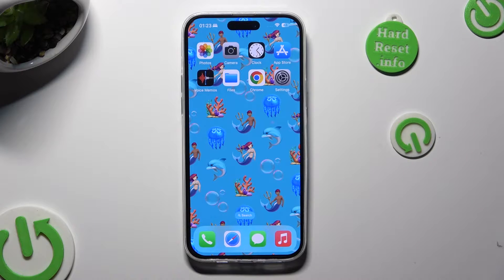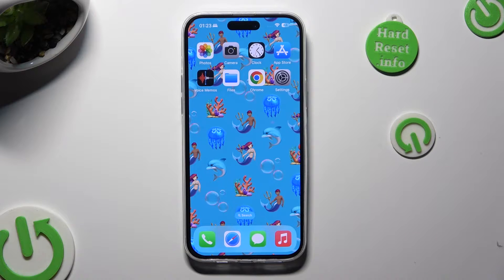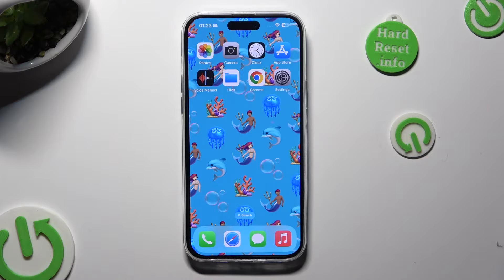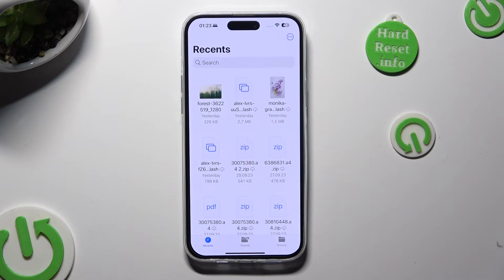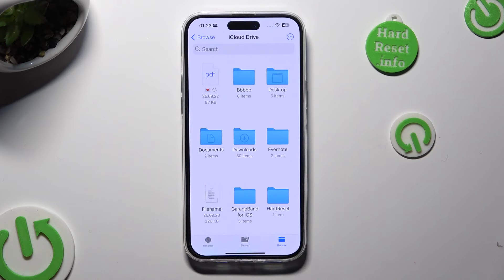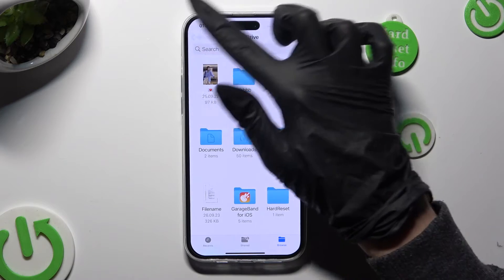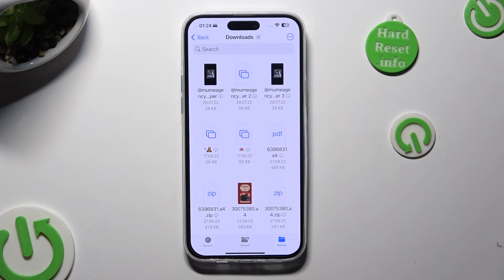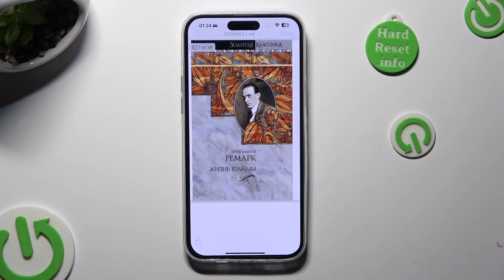iPhone 15 Plus – How to Find All Downloaded Files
Find out more info about iPhone 15 Plus:
Have you ever found yourself wondering where all your downloaded files disappear to on your iPhone? In today's video, we'll teach you how to locate all your downloaded files. From documents and images to videos and more, we'll show you the ins and outs of your iPhone's file management system.

Where are my Downloads? How to find Downloaded Files on iPhone 15 Plus? How to open Downloads on iPhone 15 Plus? How to change Files location on iPhone 15 Plus? How to use Downloads App on iPhone 15 Plus?